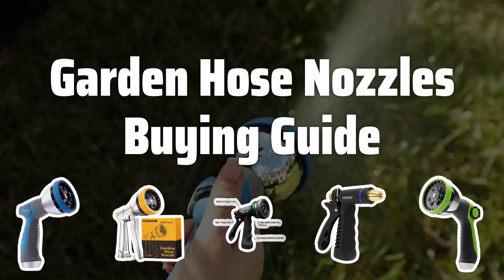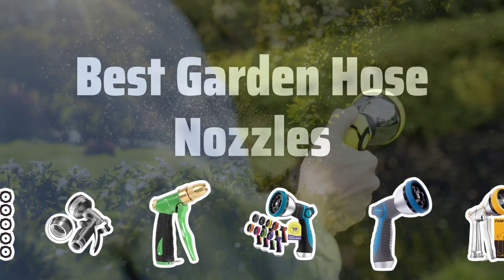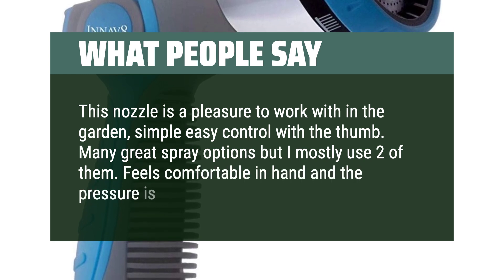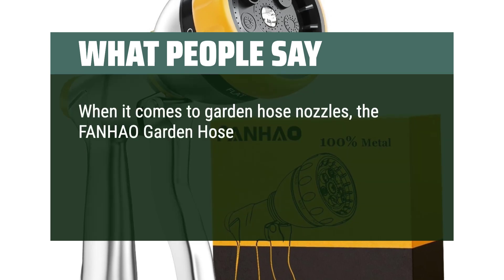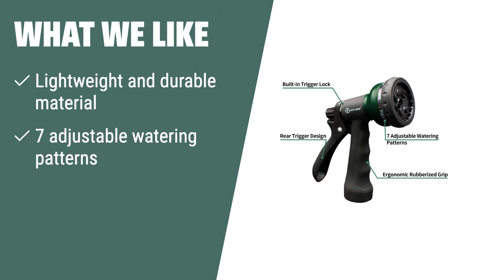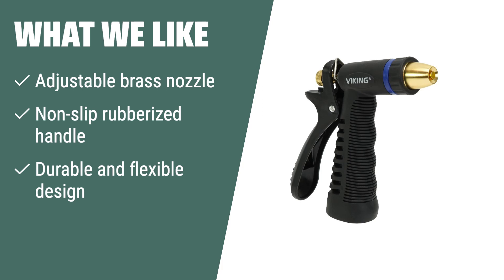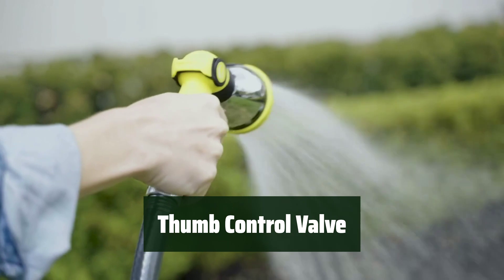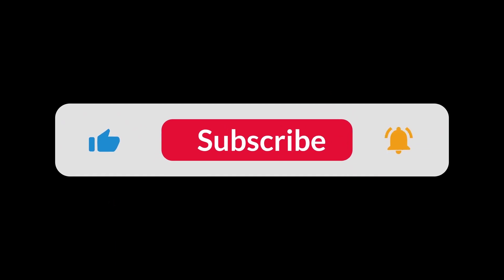Top Best Garden Hose Nozzles in 2024 & Buying Guide - Must Watch Before Buying!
Top Best Garden Hose Nozzles Shown in This Video:
5. ►INNAV8 Hose Nozzle 4. ►FANHAO Hose Sprayer 3. ►AUTOMAN Garden Hose Nozzle 2. ►VIKING High Pressure Nozzle 1. ►ALMA Garden Hose Nozzle Sprayer

Table of Contents:
00:00​​​ - Introduction
01:22 - INNAV8 Hose Nozzle
02:38 - FANHAO Hose Sprayer
04:31 - AUTOMAN Garden Hose Nozzle
05:39 - VIKING High Pressure Nozzle
07:08 - ALMA Garden Hose Nozzle Sprayer

Are you tired of struggling with a subpar garden hose nozzle that doesn't meet your needs? Look no further! In this video, we'll discuss the key factors to consider when choosing the best garden hose nozzle for your outdoor space, so you can easily and efficiently maintain your garden without any hassle.

0717